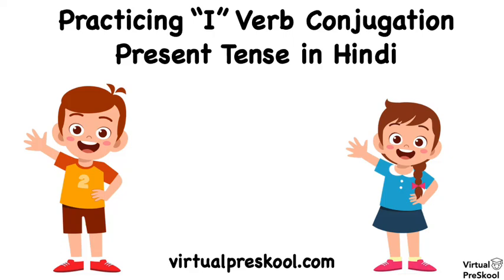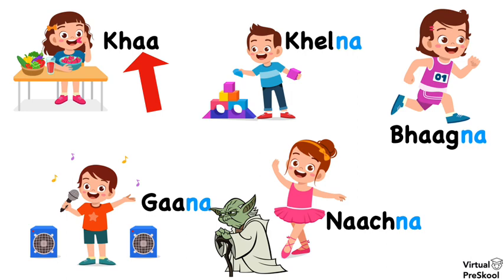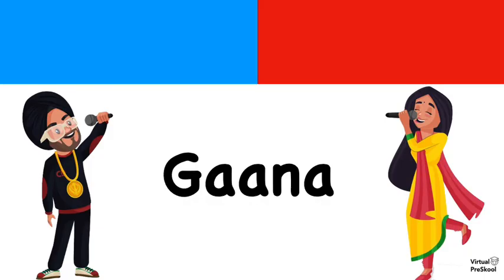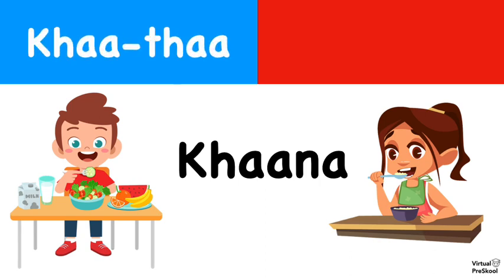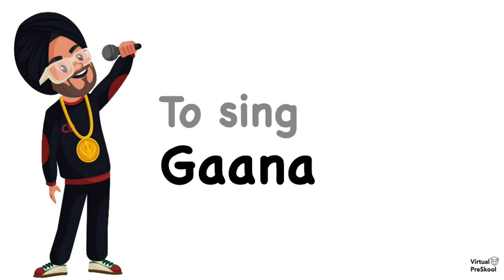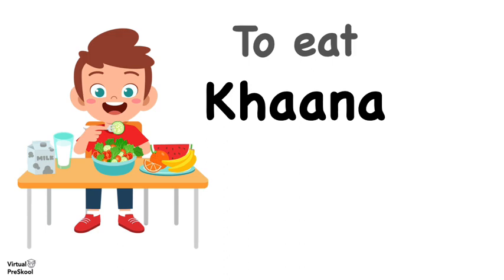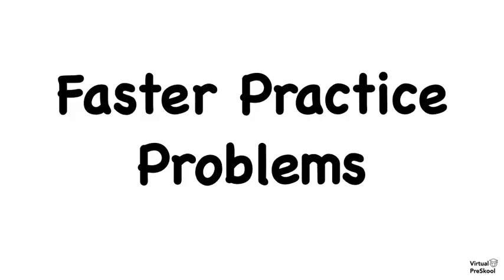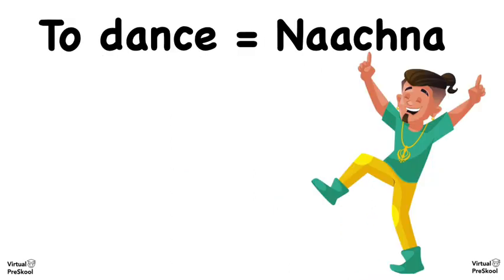Intro to Hindi Verbs for Age 5-6. How to Conjugate I Sentences In Hindi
This video is for students enrolled in our classes to review the lesson from class about what a verb is, why verbs are important, how to use verbs in Hindi and how to conjugate verbs.

In this video students will practice conjugating verbs in Hindi in present tense for "I" sentences.